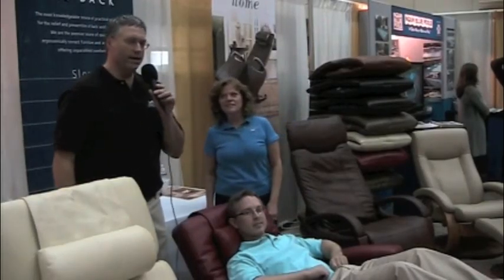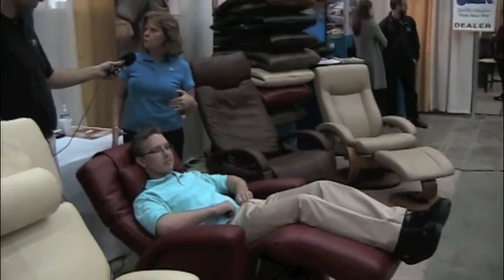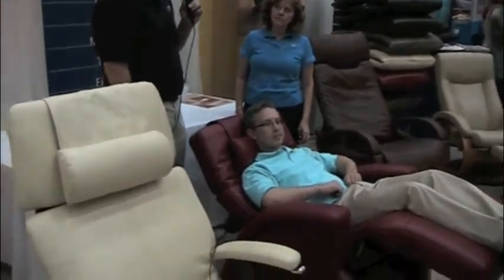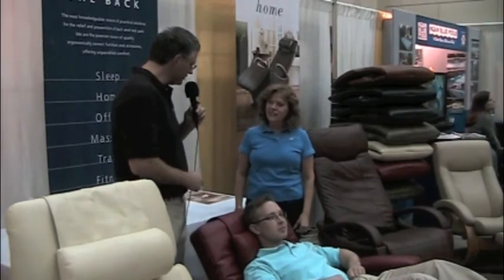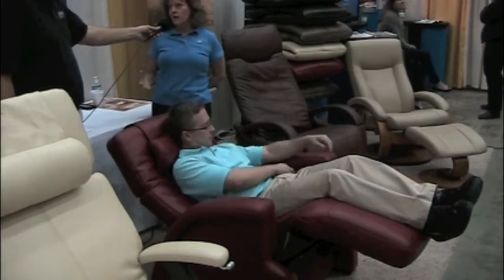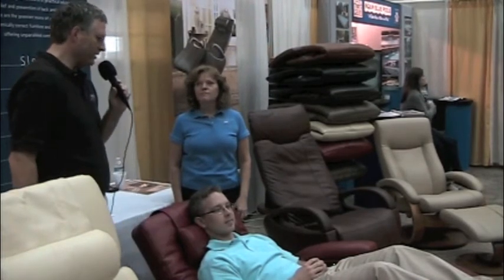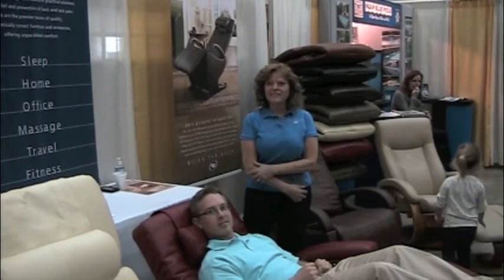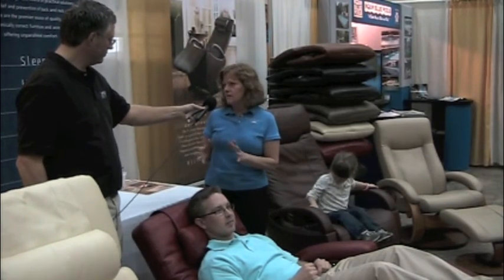Interview with Relax The Back at the 2011 Charleston Home + Design Show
Tim Barkley of Charleston Home + Design magazine interviews Kim of RelaxTheBack at the 2011 Charleston Home + Design show.